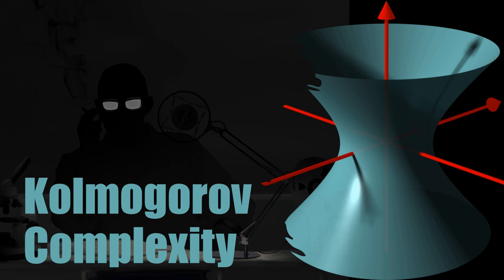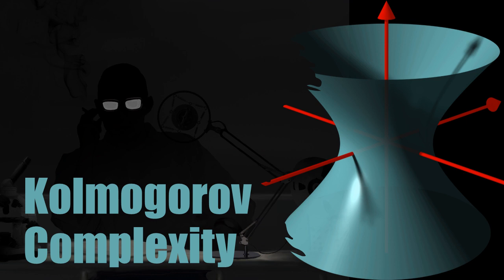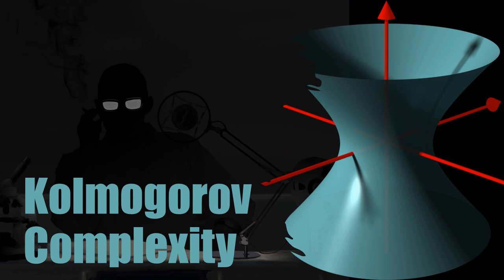SCP-4807: Kolmogorov Complexity Audio Narration - Declassifying the Paranormal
Welcome to today’s narration of SCP-4807: Kolmogorov Complexity.